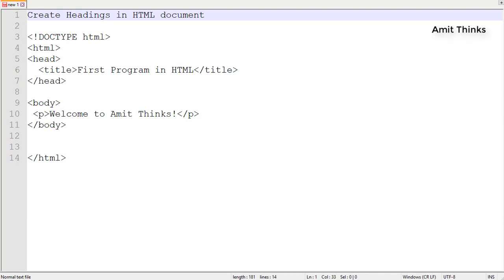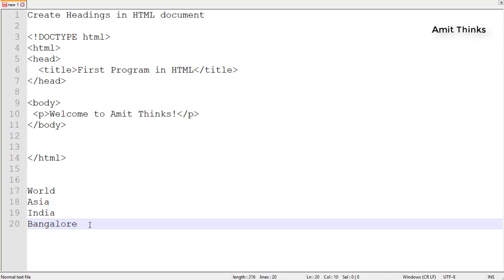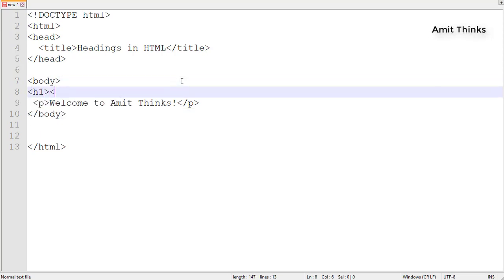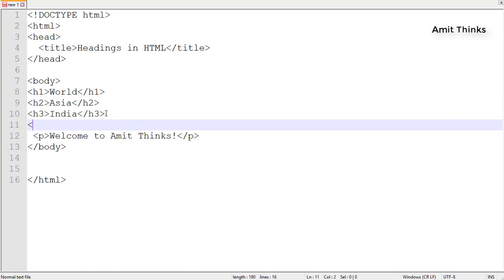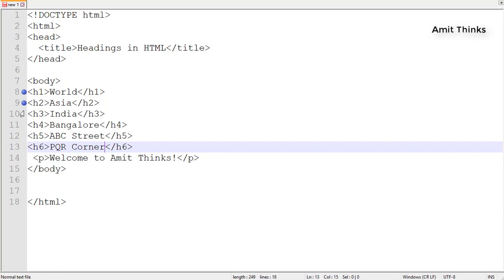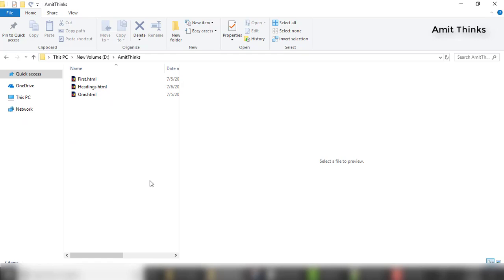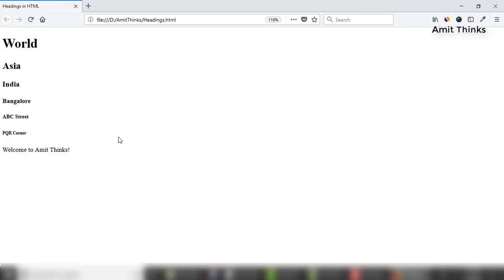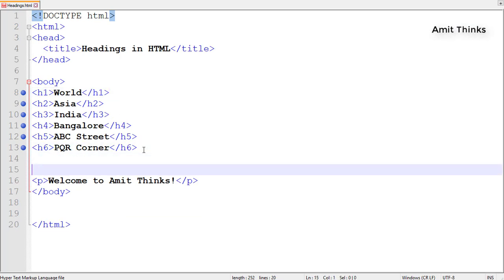Create HTML Headings | h1 to h6 | Heading Levels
Learn how to create headings in HTML. Heading levels are from h1 to h6. Add proper heading levels to structure your HTML document correctly. Refer the following article: